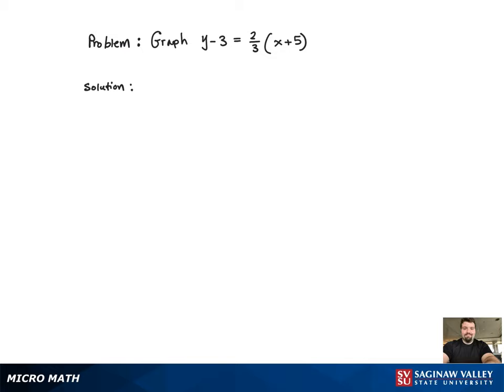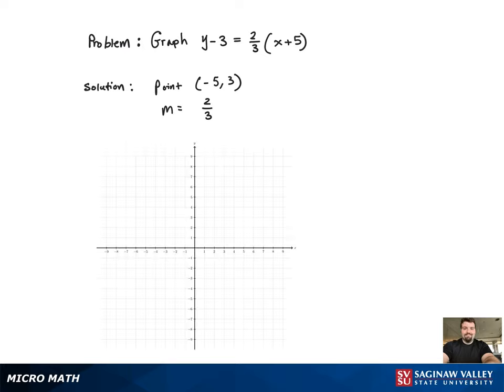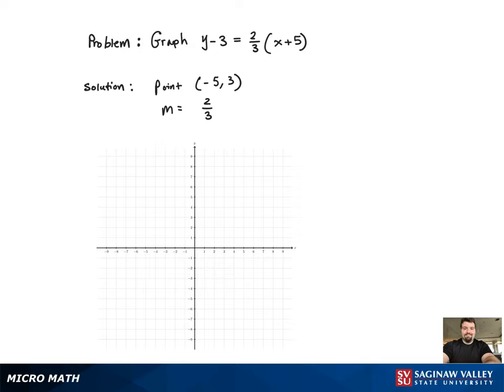Line: Graph the line y - 3 = 2/3 (x+5)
Tony from SVSU Micro Math helps you graph a line using point-slope form.

Problem: Graph the line y - 3 = 2/3 (x+5)